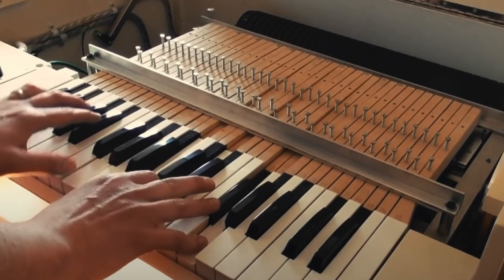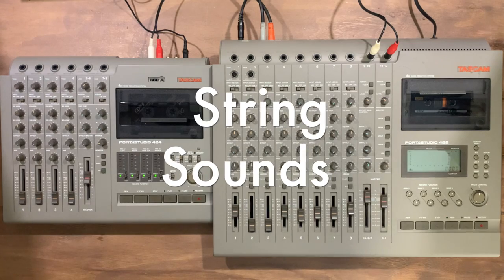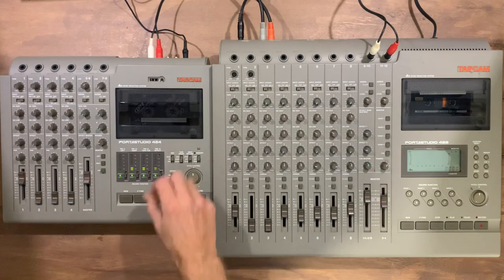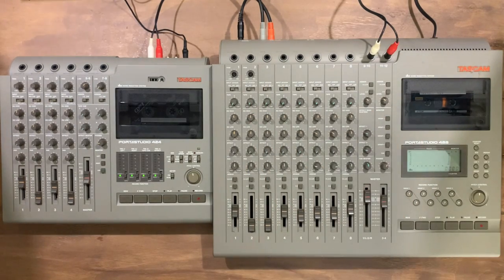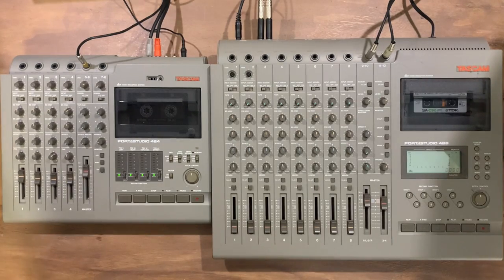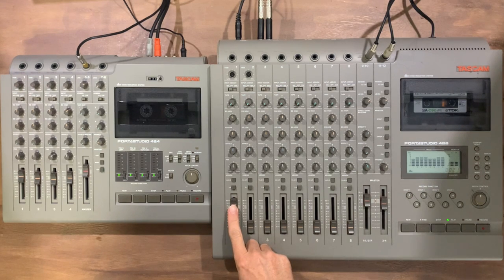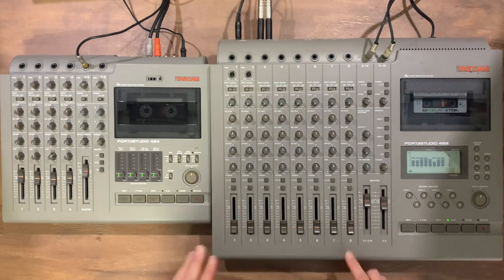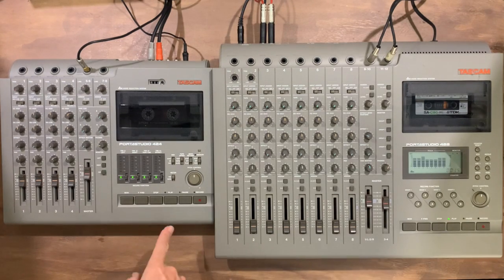Making Mellotron Inspired Sounds on Cassette Portastudios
In this video I experiment with making Mellotron inspired sounds on two Tascam cassette portastudios (the original 424 and 488 machines). This technique is sometimes referred to as ‘The Poor Man’s Mellotron’, and Alessandro Cortini from Nine Inch Nails is probably the most famous musician to popularise the technique in recent years. 10cc also did something similar in the 70’s (although far more elaborate). Lol Creme from the group explains more about their approach below.

“I’d become obsessed with tape loops after listening to the Beatles’ Revolution 9. Our studio used to do recordings for the Mellotron, a keyboard that played prerecorded notes. Session musicians would come in and do these painstaking recordings for every instrument of an orchestra, one note at a time, so that when they were all played together on a Mellotron it sounded like an orchestra. I was fascinated by this, and wanted to try it with banks and banks of voices.

The whole process took about a week. It was incredibly tedious. Three or four of us had to sing every note about 14 times, then put echo on it, which gave it that luxurious, velvety harmonic sound. It was beautiful, but Eric’s vocal was what really made the song.”

Remixes of my bands songs ‘Bad News Rising’ and ‘City Blues’ feature in this video - I essentially play along to them with my homemade Mellotron tapes.